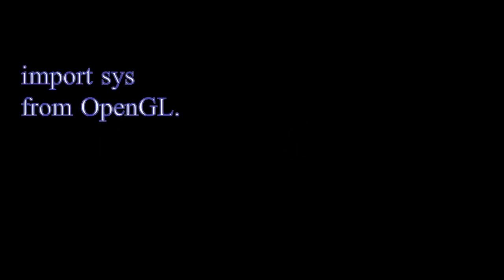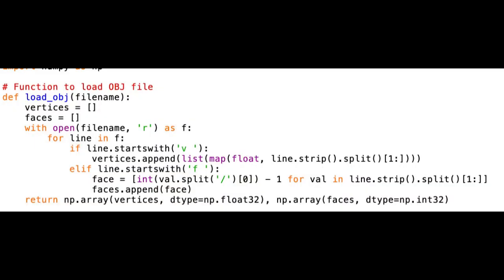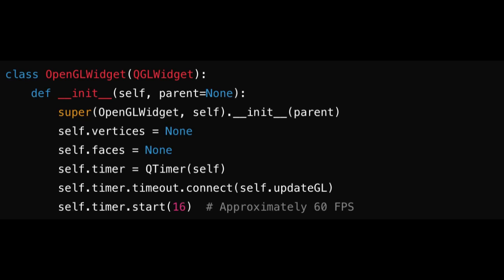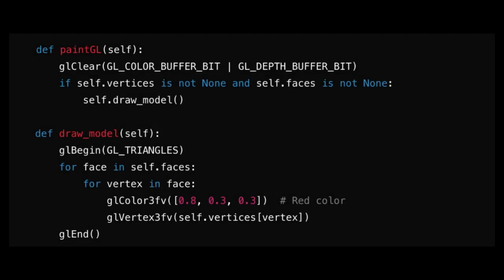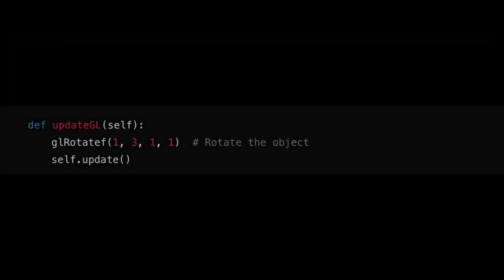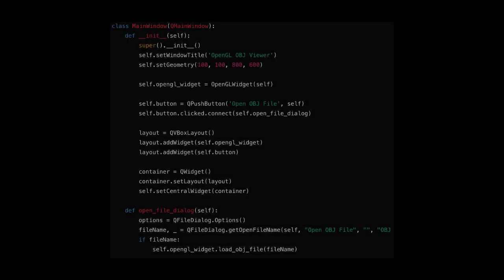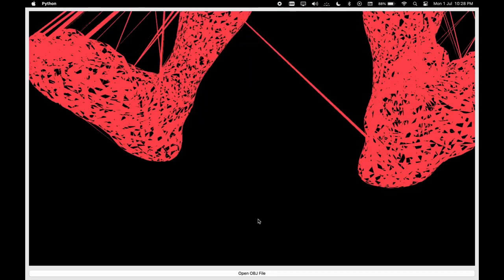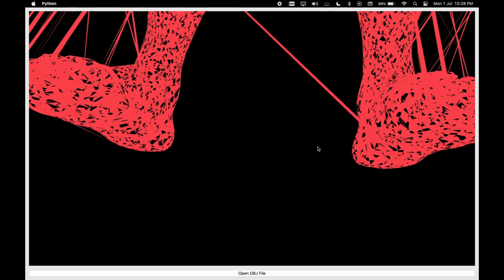Python 3D model Viewer : file.obj file viewer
python 3D modelling rendering obj files vector files